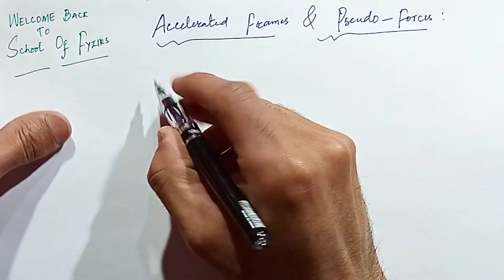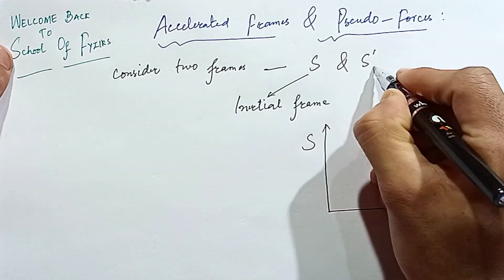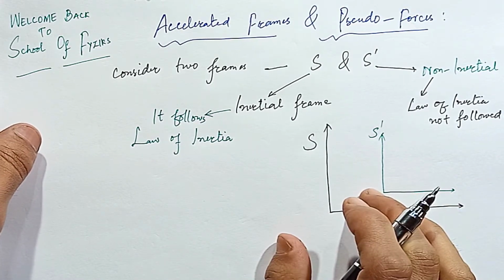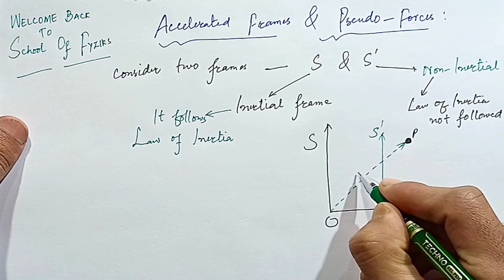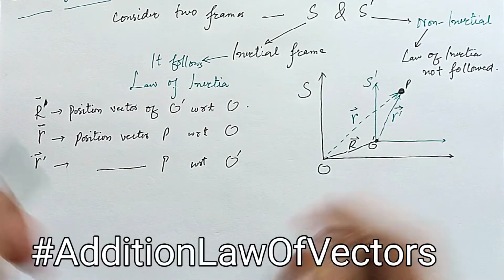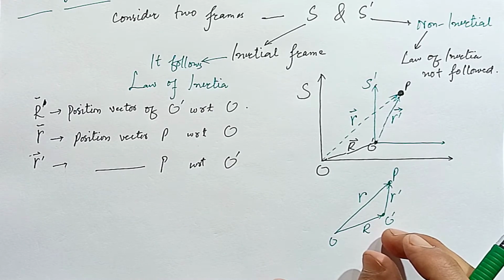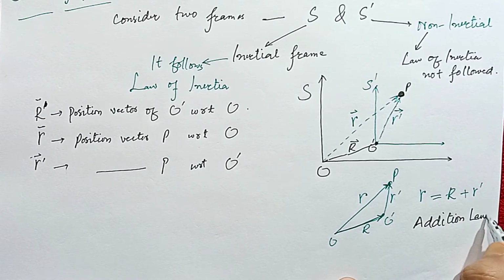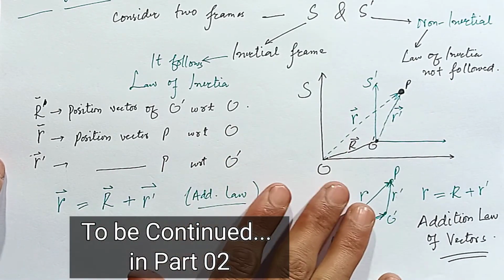Accelerated Frame Of Reference(Part 01) | Inertial & Non-Inertial Frames | Pseudo Forces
Physical observables are measured with respect to some FrameOfRefrence . The two types of frames are discussed in the video are NewtonianFrame or InertialFrameOfRefrence and NonInertialRefrence .

Here, we'll try to study a physical problem with respect to such frames and what will be the outcomes, like the velocity, acceleration & Force with respect to such frames.

This topic will ne continued in next few videos.